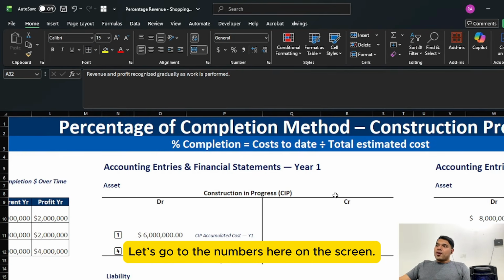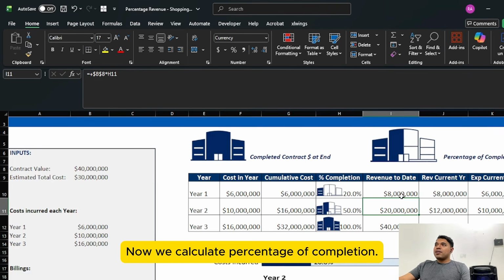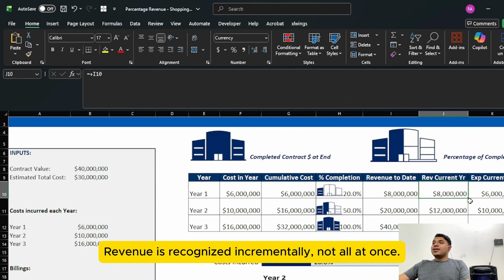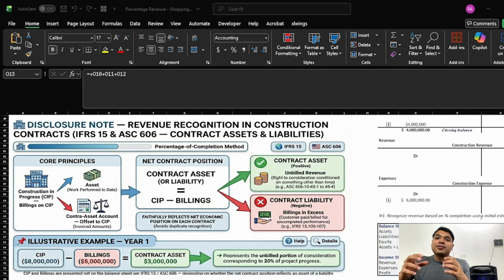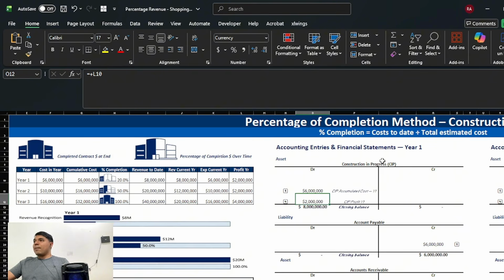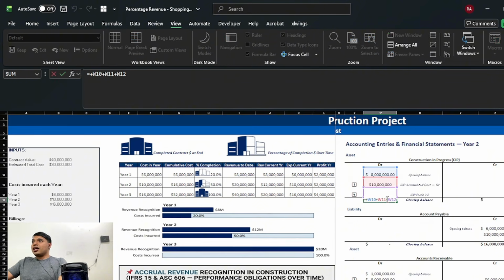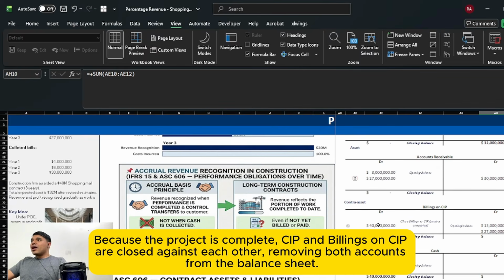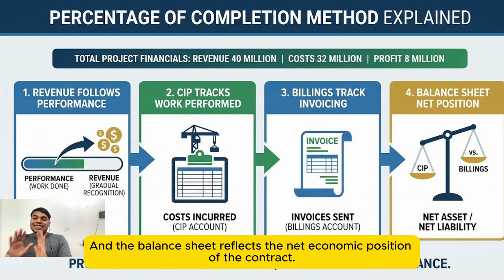Percentage of Completion Method Explained | IFRS 15 & ASC 606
One of the most common mistakes in construction accounting is assuming that revenue follows invoices or cash.

Under IFRS 15 and ASC 606, that’s not true.

In long-term construction contracts, revenue is recognized based on performance, not billing or collection.

In this video, I walk through a real shopping mall construction project and explain, step by step, how revenue is recognized over time using the percentage of completion method.

You’ll see:

• how progress is measured using costs incurred
• how revenue and profit are recognized year by year
• how Construction in Progress (CIP) is built
• how contract assets and contract liabilities arise
• how billings interact with CIP
• and how everything flows into the income statement and balance sheet

The objective is to connect the accounting standards, the numbers, the journal entries, and the financial statements in a way that reflects how this works in real practice, not just in theory.

📥 Download the template used in this video

(No sign-in required. File downloads directly.)